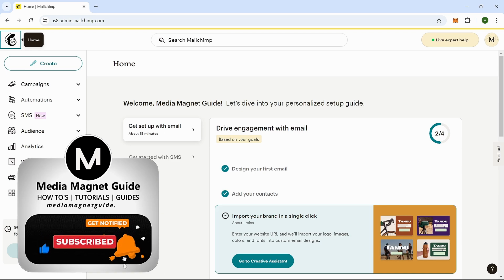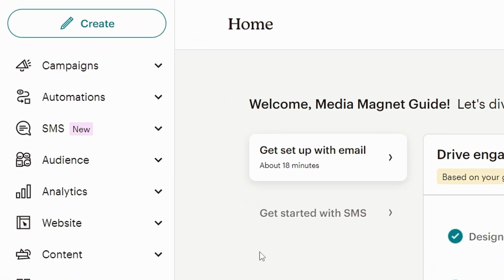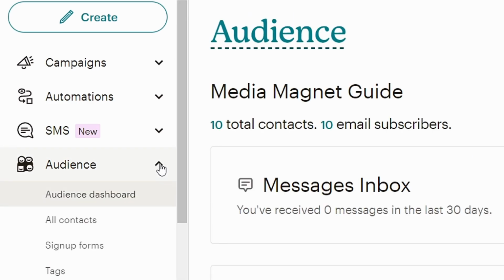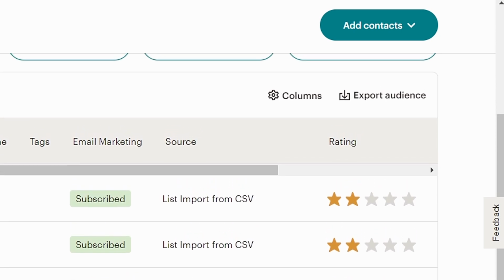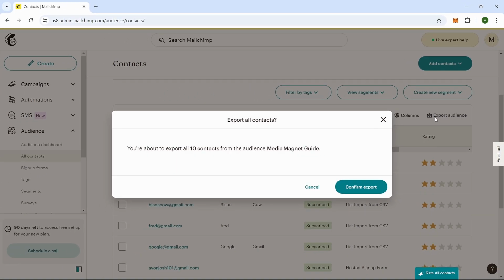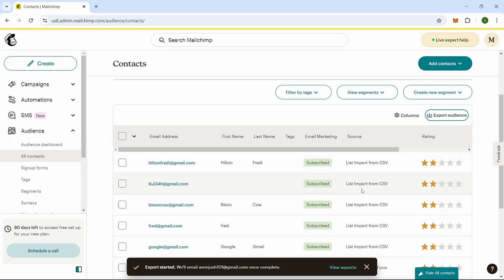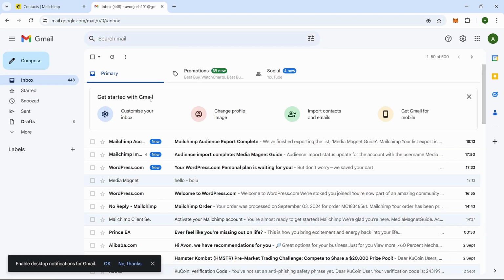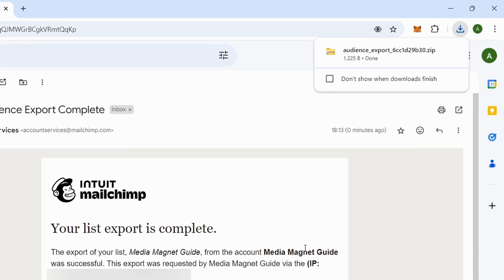How to Export Contacts From MailChimp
This tutorial explains how to export your contacts from MailChimp to store them externally or use them on other platforms.

About MailChimp:
MailChimp is a leading email marketing platform that helps businesses of all sizes create, send, and analyze email campaigns. With easy-to-use templates, automation tools, and detailed analytics, MailChimp simplifies marketing while boosting audience engagement. Whether you're a small business or a large enterprise, MailChimp makes managing email marketing campaigns effective and effortless.